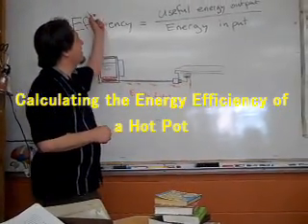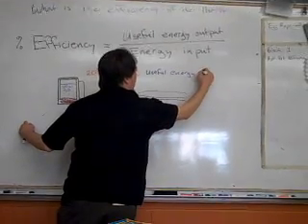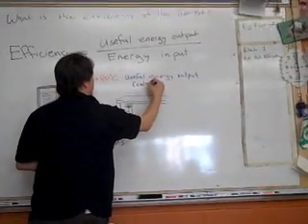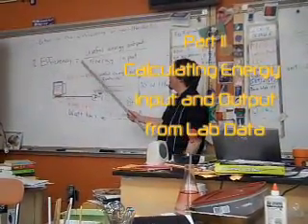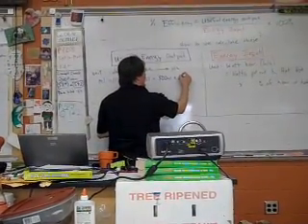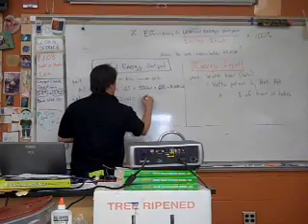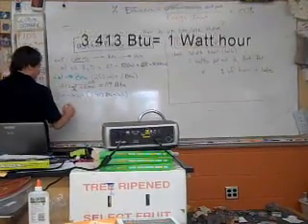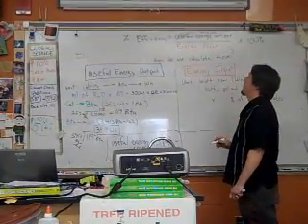Efficiency of a Hot Pot Part 1.mpg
Lab Calculations for Hot Pot Energy Efficiency Lab--Part One--calculating Useful Energy Output